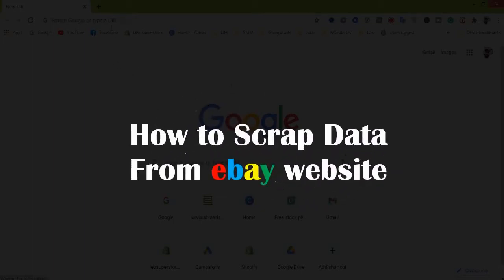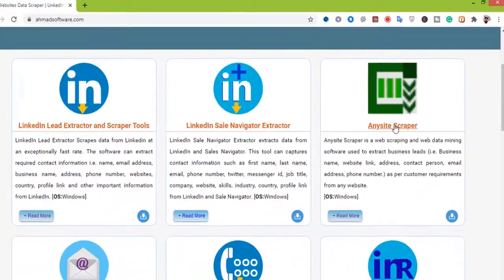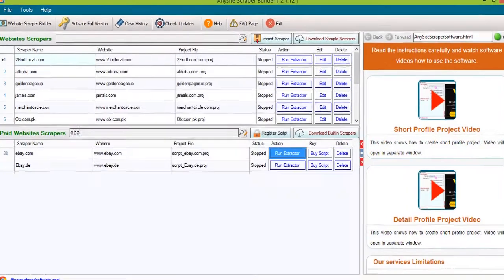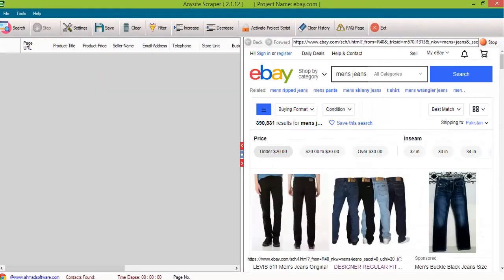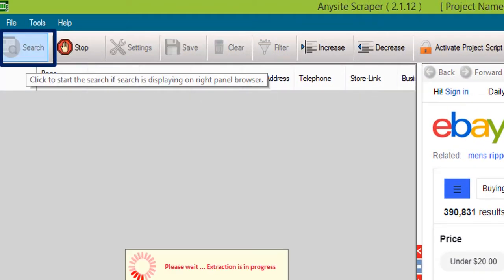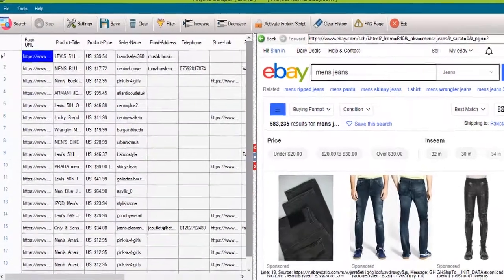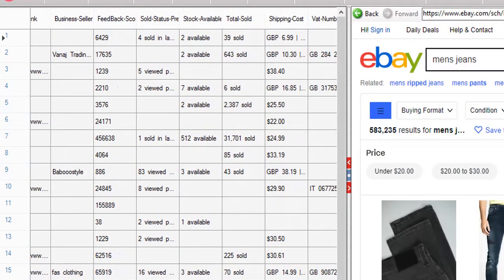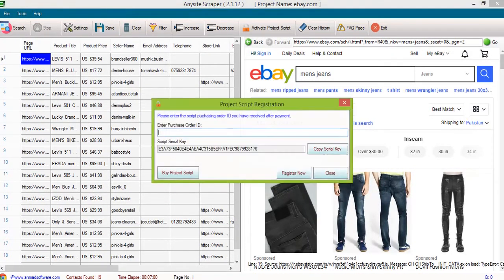How to Scrape Product details from eBay-eBay Scraper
eBay Scraper can Scrape product title, price, email addresses, telephone, and sold status, etc. Find the competition level of products on eBay.